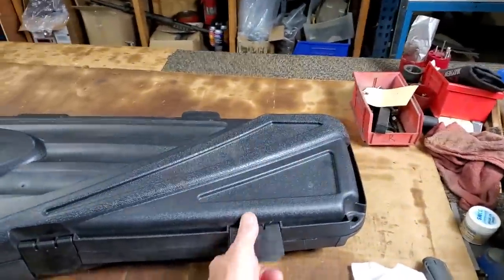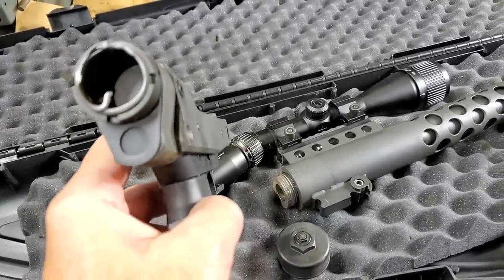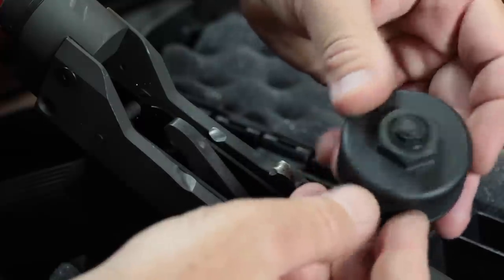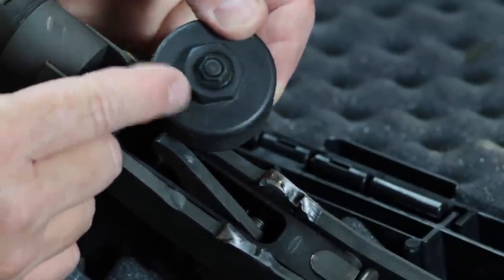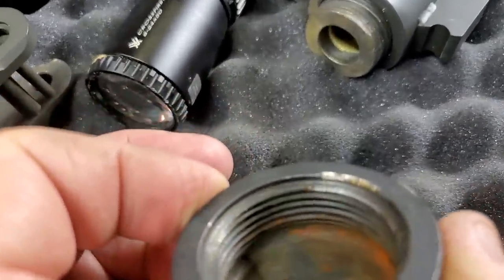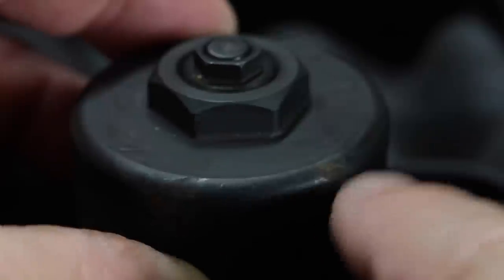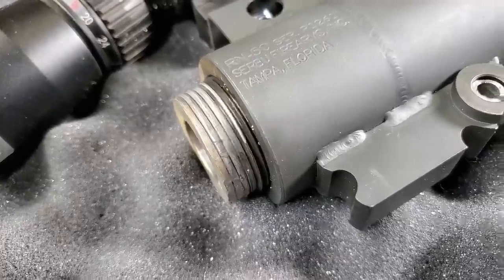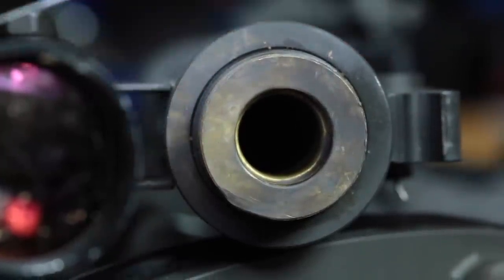Kentucky Ballistics' RN-50 Blow-up: First Look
I just received the RN-50 from Scott and here's a quick look at it.  There were obviously some HUGE forces at work here, and it's good that I've finally got my hands on this thing to start doing the analysis of what happened.